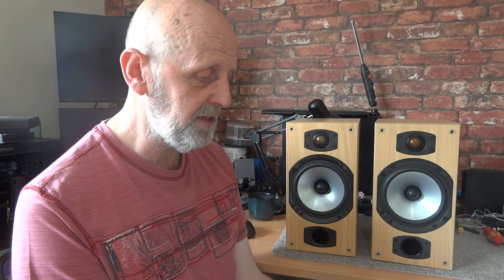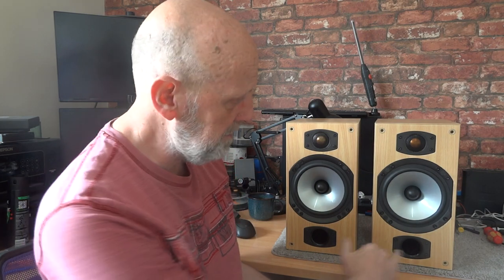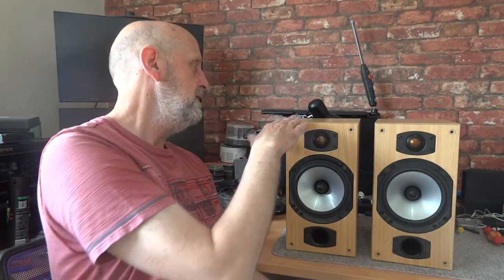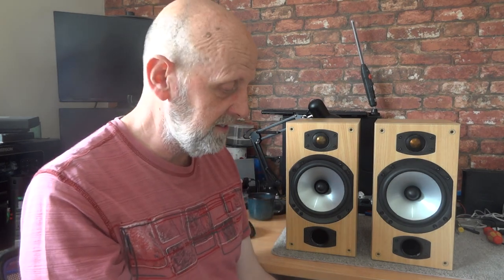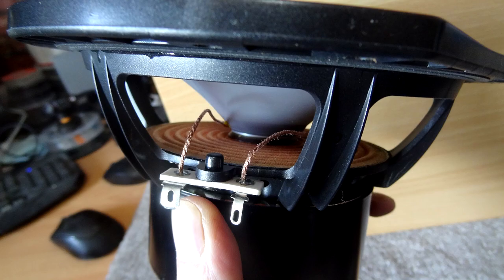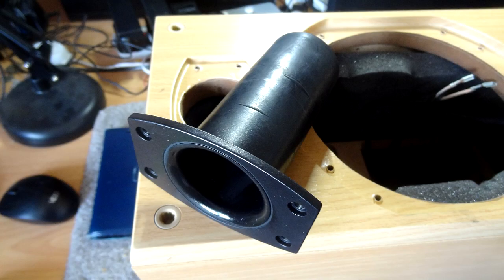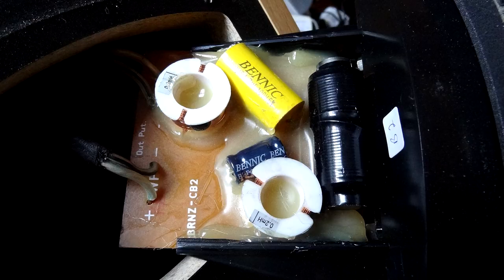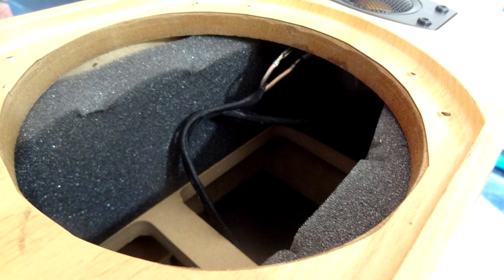Monitor Audio Bronze B2 Bookshelf Speakers Review. Vintage HiFi Audio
A very nice sounding little pair of Monitor Audio Speakers here that you seem to get quite a lot for you money and they do little wrong at this price point.
A great pair of bookshelves that come highly recommended.